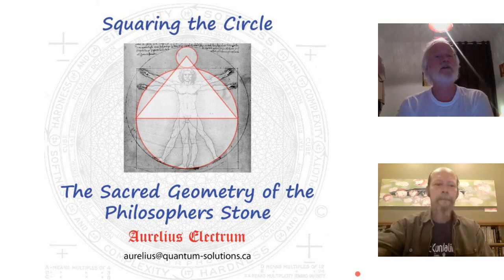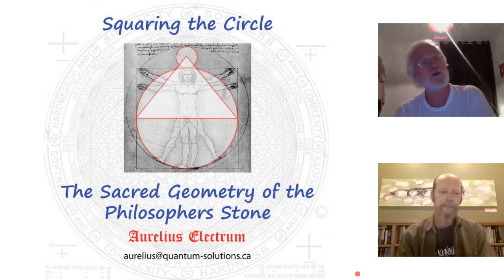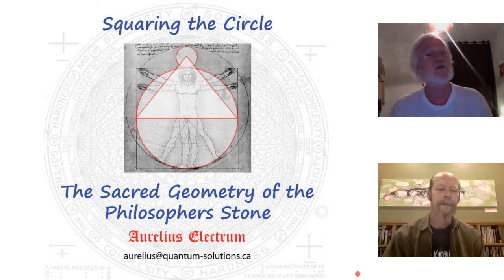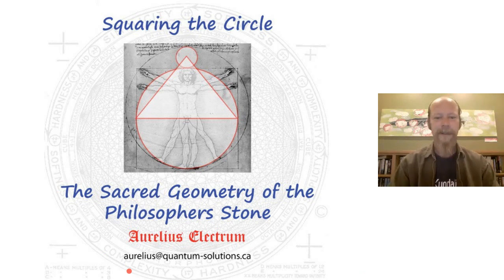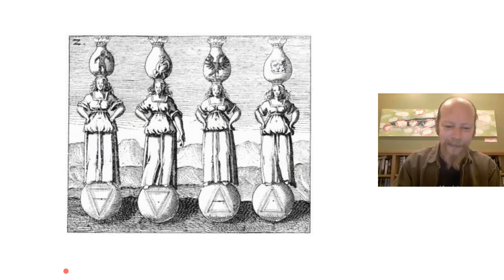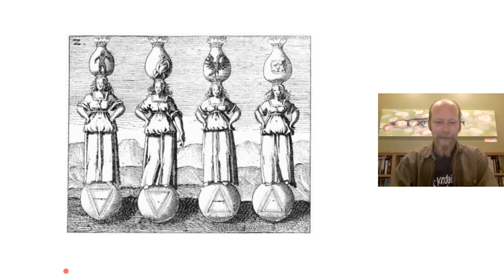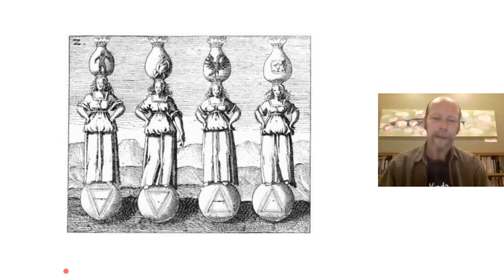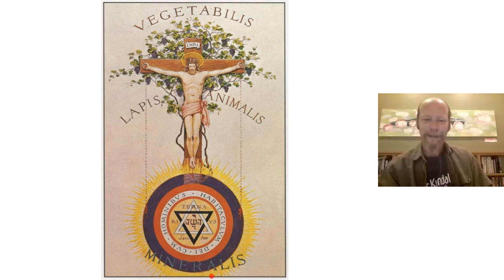History, Science, Meaning and Practice of Alchemy with Paul Harris and Dan Winter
History, Science, Meaning and Practice of Alchemy with Paul Harris and Dan Winter - "Sacred Geometry of the Philosophers Stone" - excellent presentation lead by Paul Harris -with FractalU.com